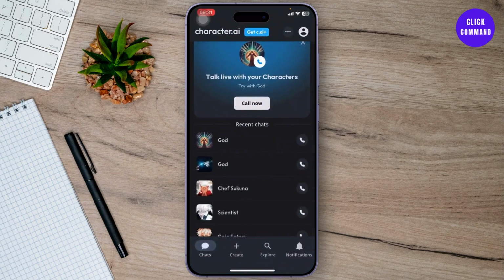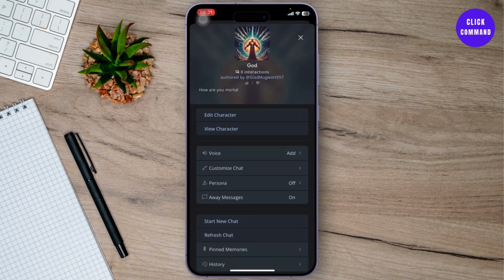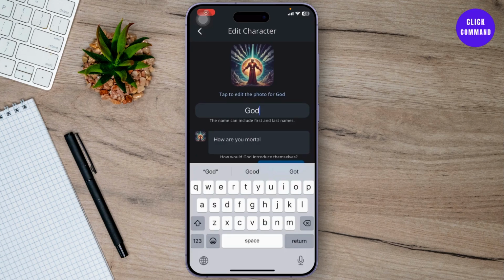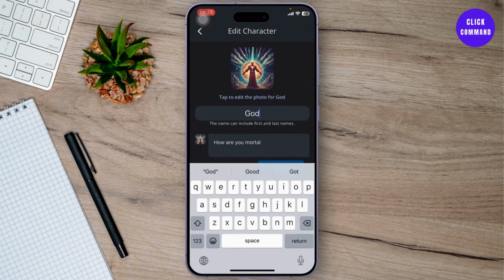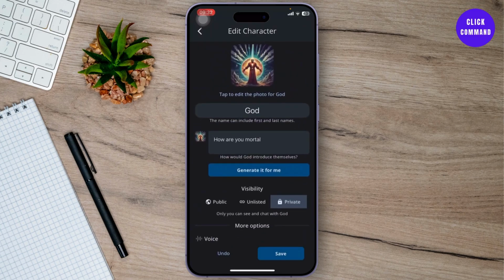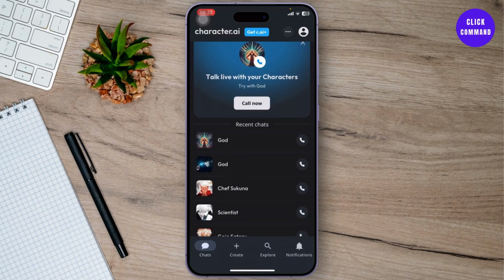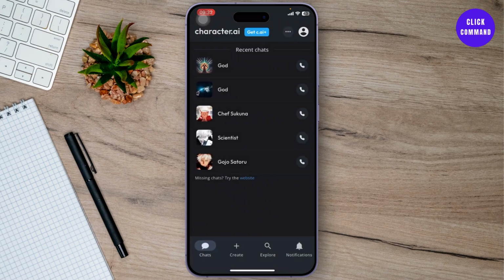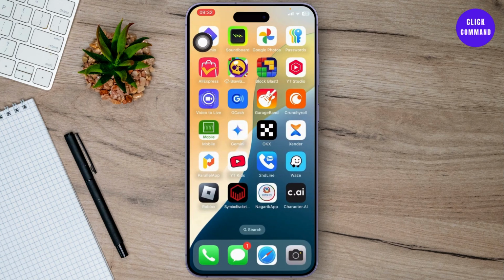How To Fix Character AI Chat Error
Struggling with Character AI chat errors? In this step-by-step guide, you'll learn how to fix Character AI chat errors quickly and efficiently. Whether you're facing server issues or app glitches, we've got solutions to get you back on track!

In this video, we'll show you how to fix Character AI chat errors, troubleshoot common issues, and ensure smooth conversations with your AI.

Timestamps:
0:00 Introduction
0:20 Step 1: Identifying the Chat Error
0:35 Step 2: Troubleshooting the Issue
0:55 Step 3: Fixing the Character AI Error